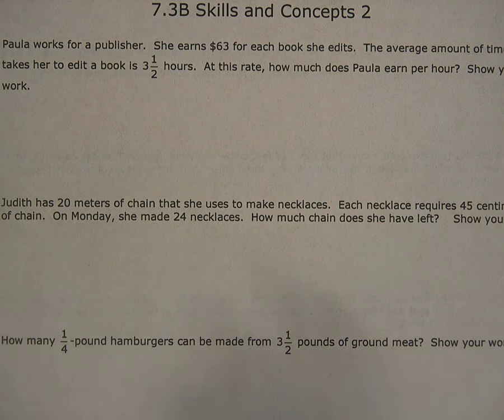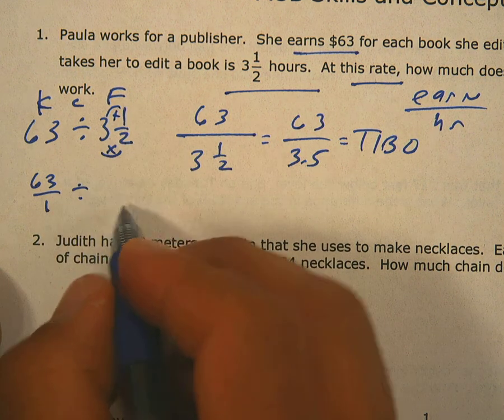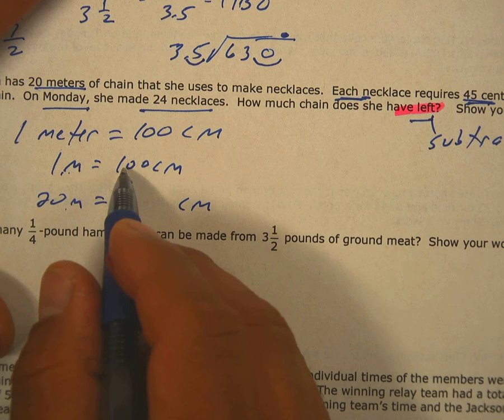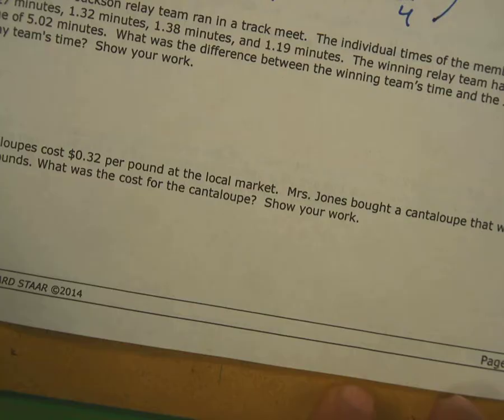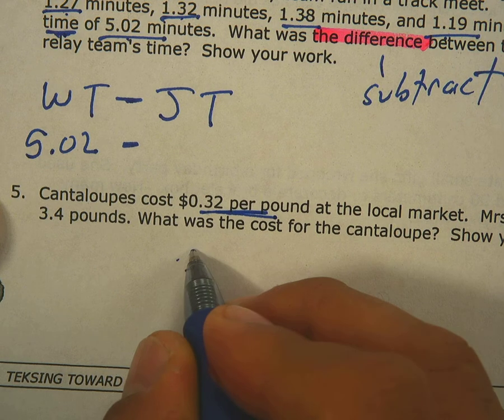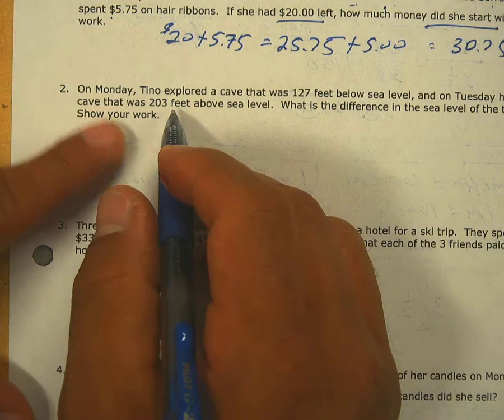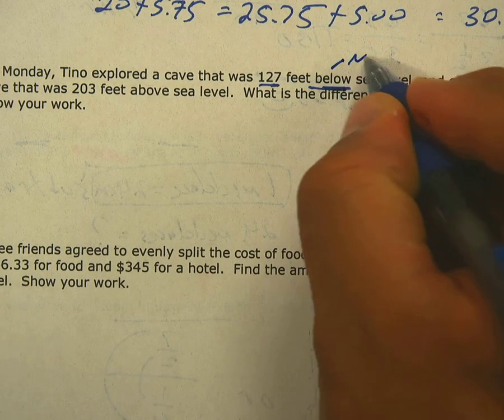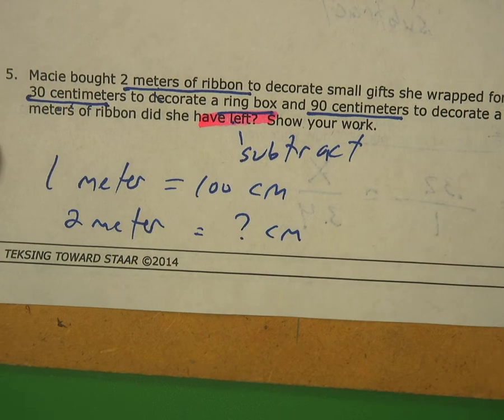7 3 B skills and concepts 1,2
Operations with Rational Numbers